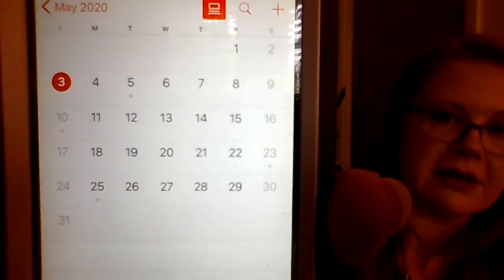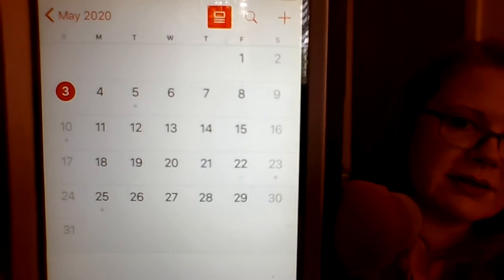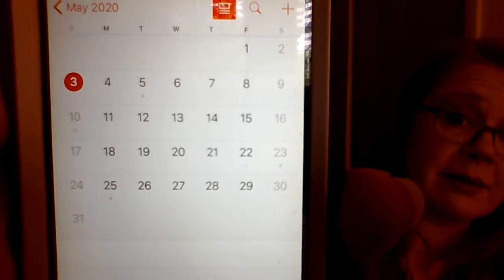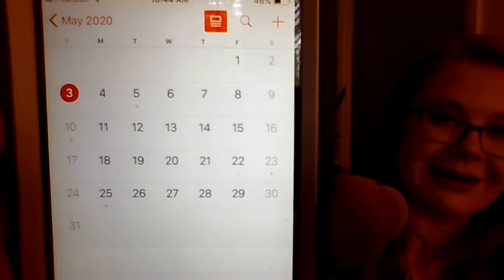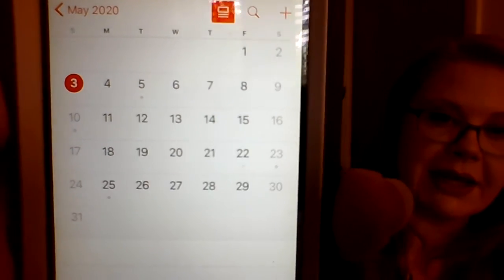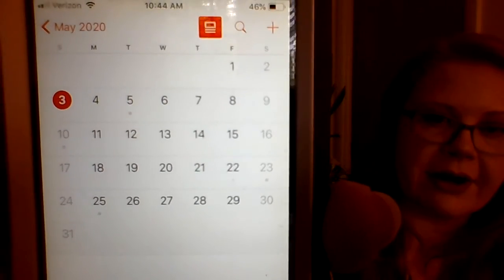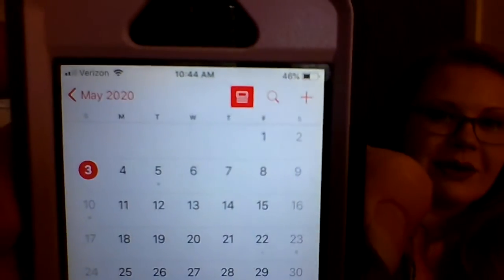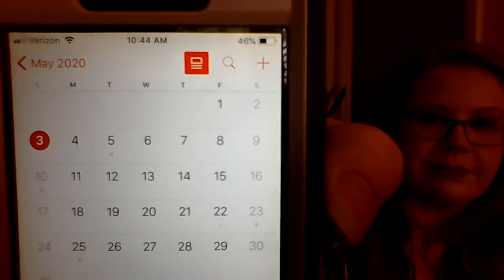Written Assessment 23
Written Assessment 23 for 5/7/20